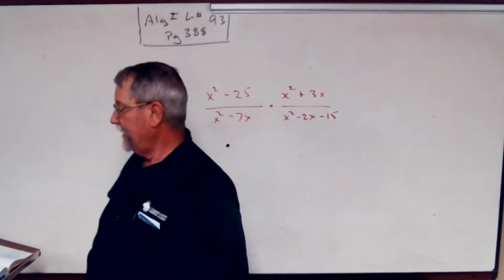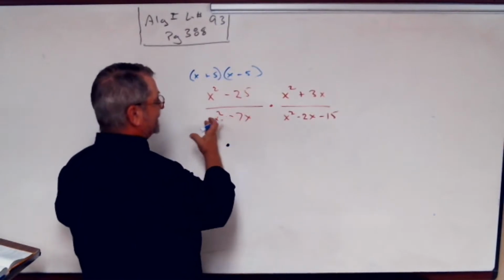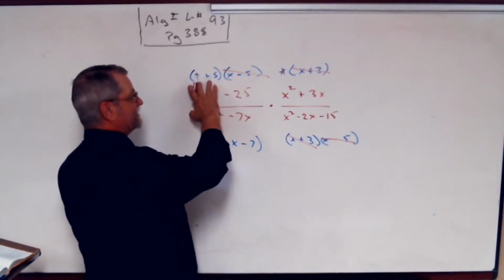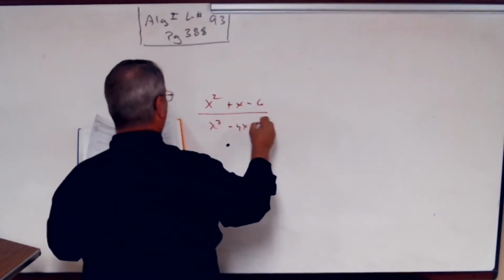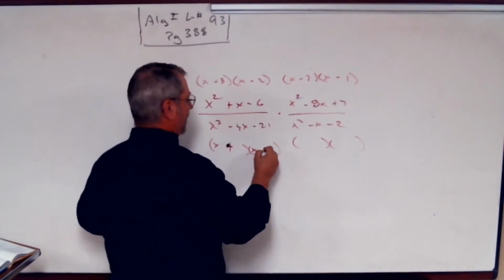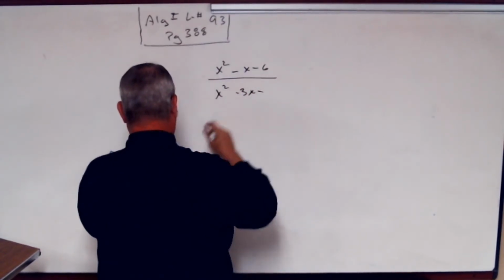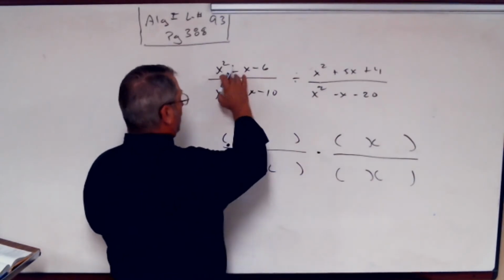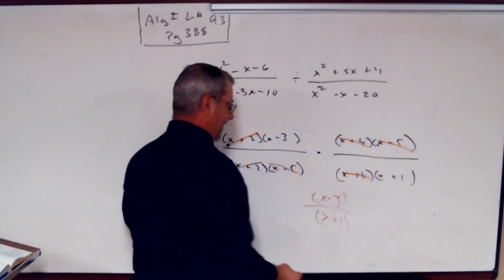Alg I L 93